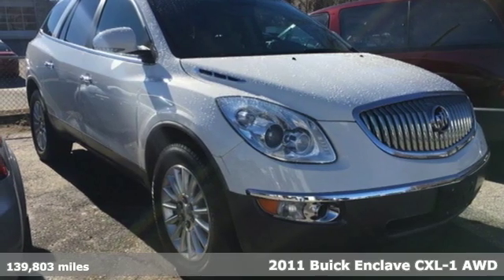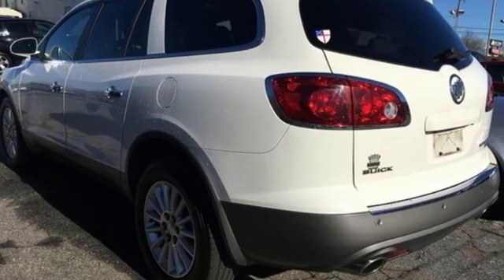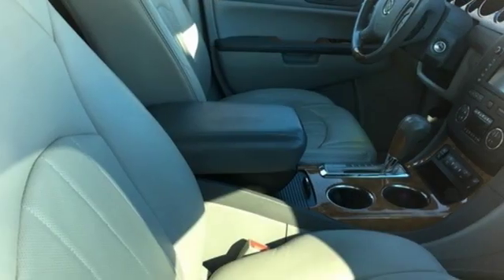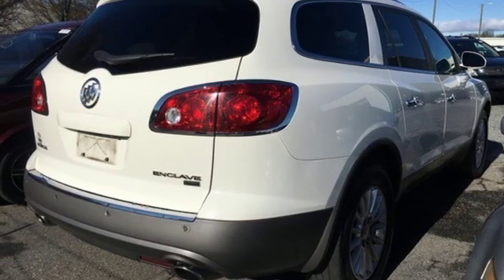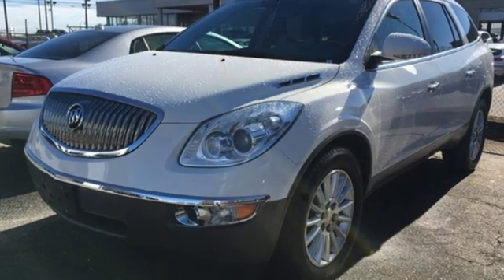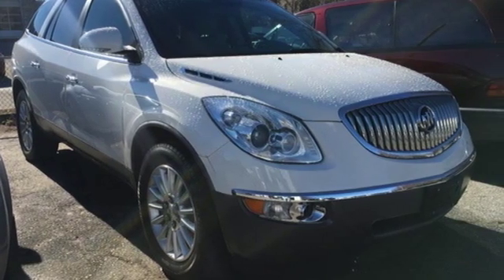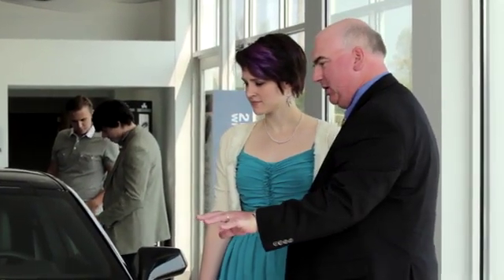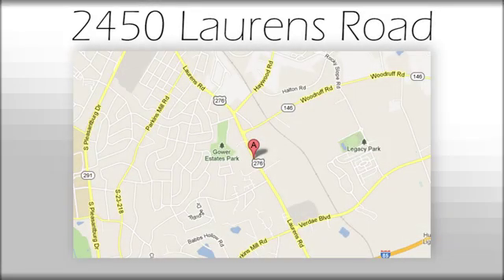Used 2011 Buick Enclave Greenville SC Easley, SC B209218A - SOLD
Year: 2011
Make: Buick
Model: Enclave
Trim: CXL
Engine: 3.6L V6 VVT Direct Injection
Transmission: 6-Speed Automatic
Color: White
Interior: Cashmere
Mileage: 139803
Stock #: B209218A
VIN: 5GAKVBED5BJ369226

Address:
2450 Laurens Rd